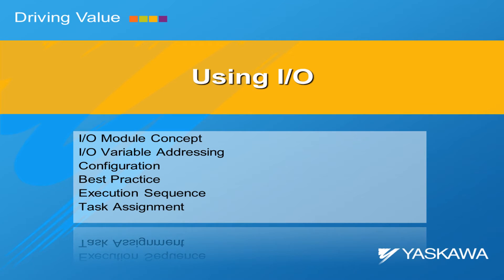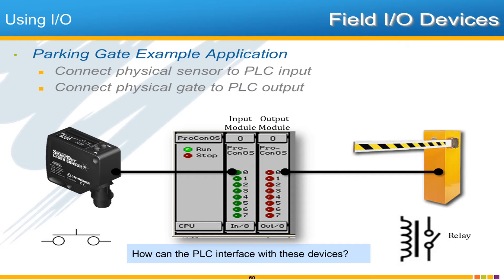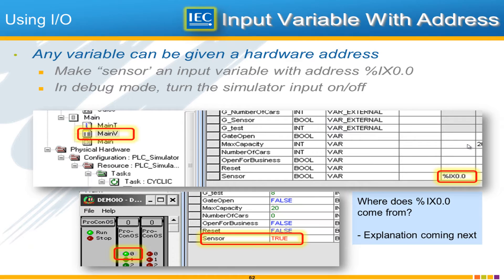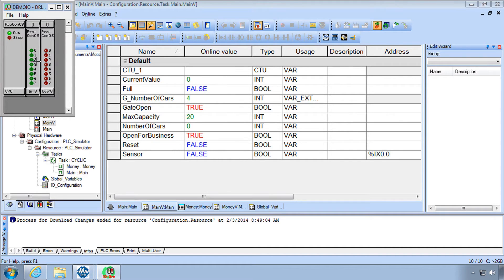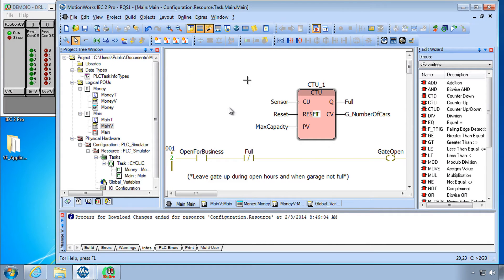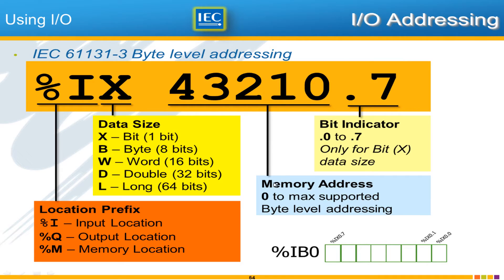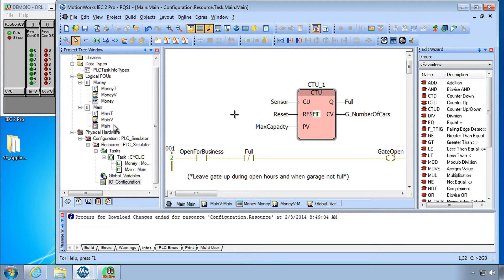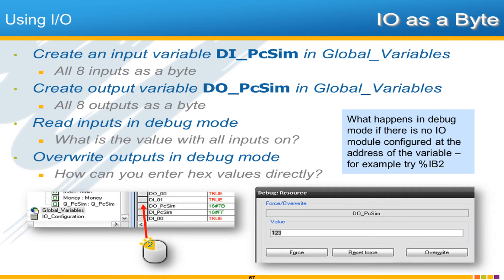2.4 Using I/O Part 1 (IEC 61131-3 Basics with MotionWorks IEC)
I/O modules, addressing, best practice, execution sequence of the IO and configuration of task assignment are explained in tutorial "follow along" format.

This video is part of the "IEC 61131-3 Basics with MotionWorks IEC" training series.

This eLV is also available on the Yaskawa America, Inc. - Drives & Motion Division learning management system, "Learn with Yaskawa".   Keyword: eLV.MotionWorksIEC.05.Basic_UsingIO1